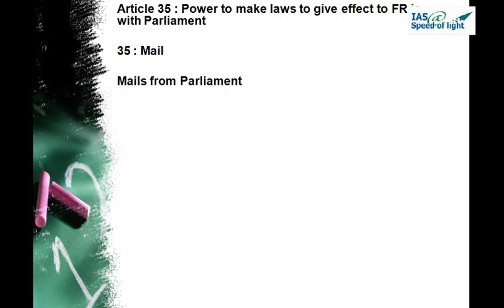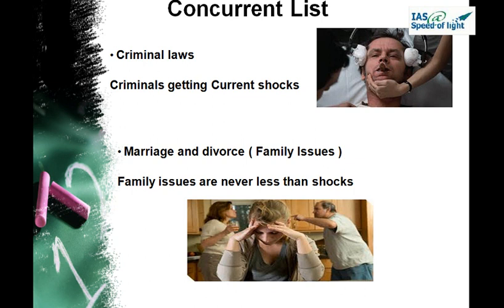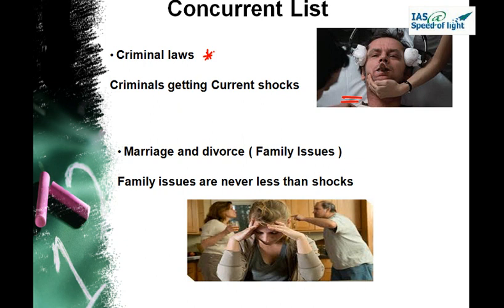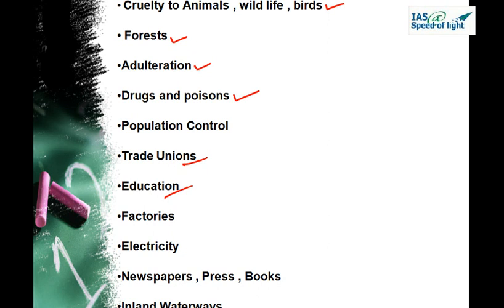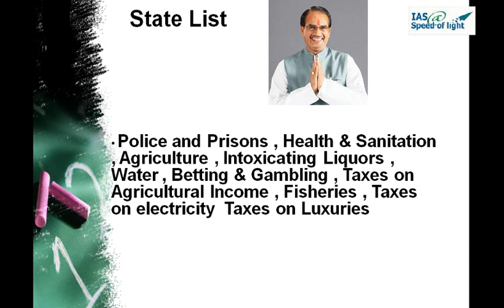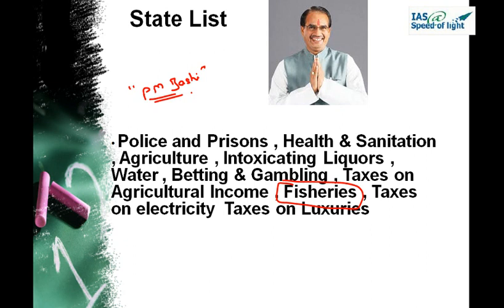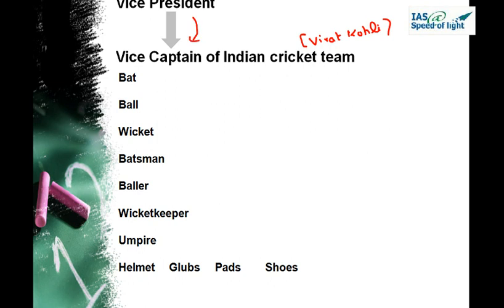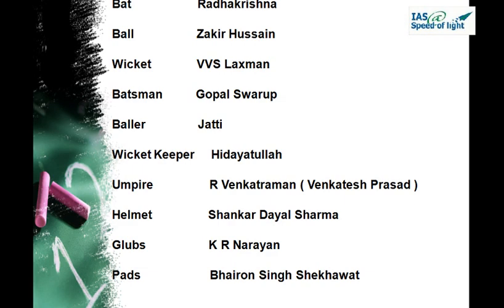Indian Polity Memory Section Part 2c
Please go through the Number Mnemonics Lecture before watching this
These videos were recorded quite a long time ago, so the viewer's discretion is expected in terms of contemporary developments